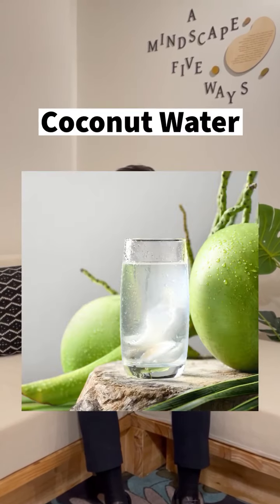Unlocking the Secret of Phlegm: Tailored Remedy for Cough. 揭开痰的秘密：针对不同颜色和症状的痰，量身定制准确的疗法。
Experiencing heat-induced or dry coughs in this hot season🥵? Consider trying these TCM home remedies for cough